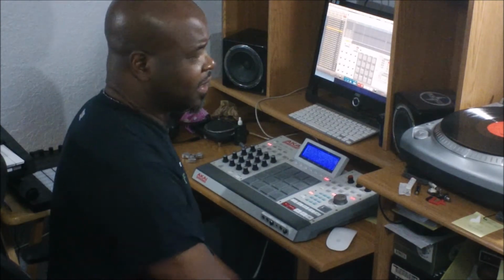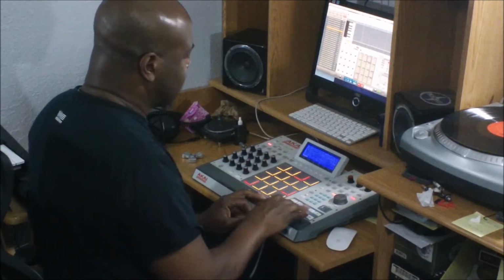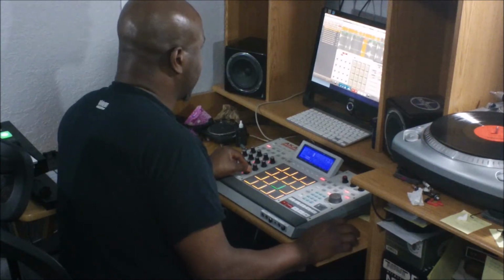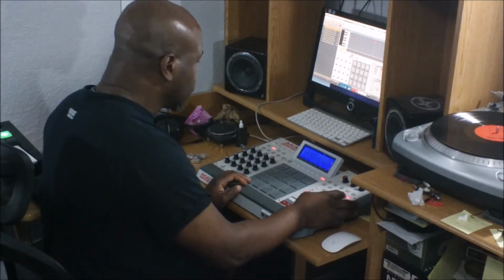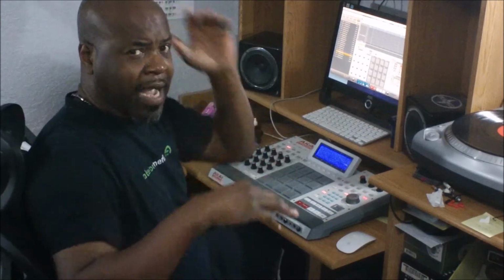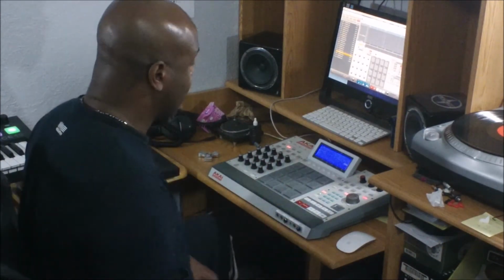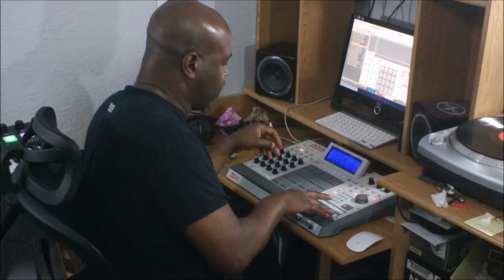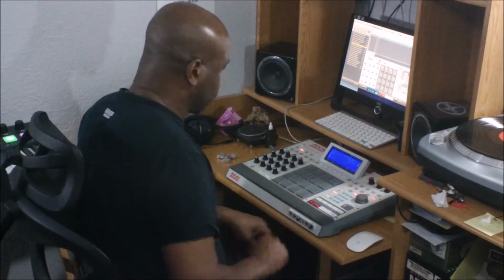Don't Kill The Inspiration The making of Sunday Lemonade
Be honest you heard a sample, loop, chord or drum that inspired you to make a hot track and at some point you altered or manipulated it and the track ended up not being what you imagined in your head or thought it would be. Don't kill your inspiration build on it.